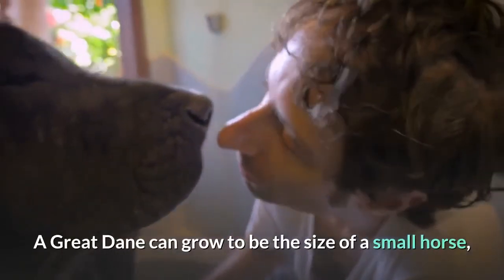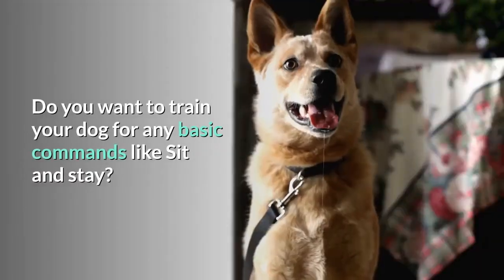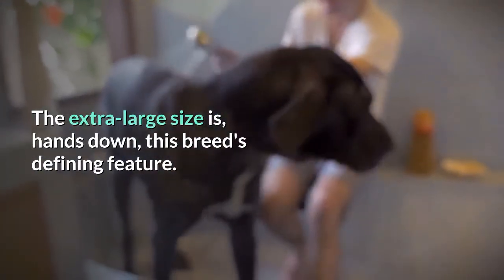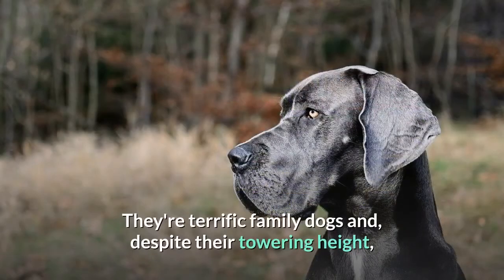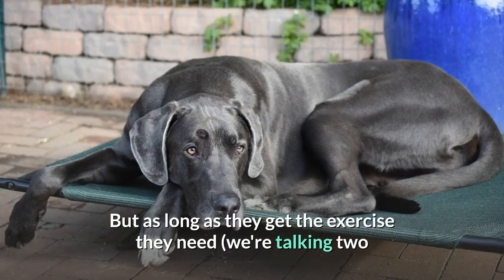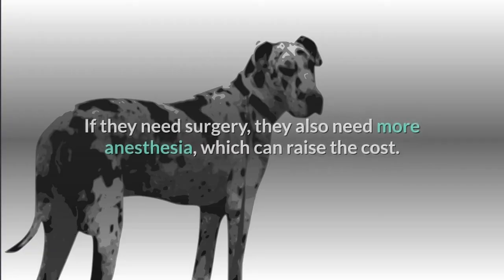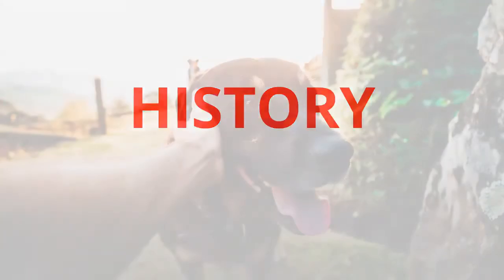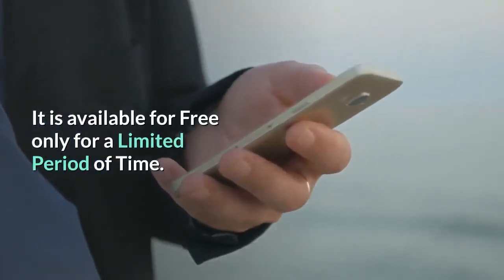Great Dane Dog Breed Information and Characteristics (Shocking Facts Revealed 😲)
Great Danes are enormous, gentle dogs that love spending time with their family, whether on walks or lazing at their elbows. Is this gentle gargantuan dog breed right for you?

A Great Dane can grow to be the size of a small horse, but don't let his large, rectangular head and lean muscles intimidate you. He's a gentle giant—a loving, loyal, and wonderful addition to any family. He cohabitates well with children and smaller animals, with proper supervision: Because he's so gangly, he might accidentally step on those shorter than him (and feel really bad about it!).